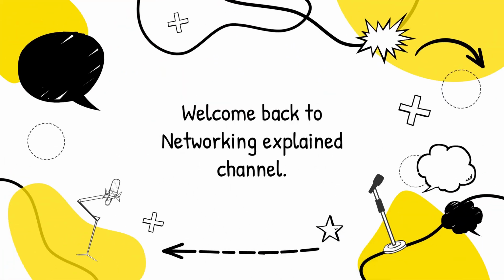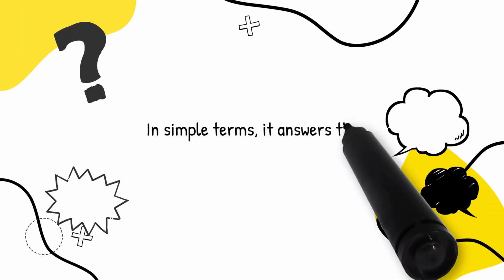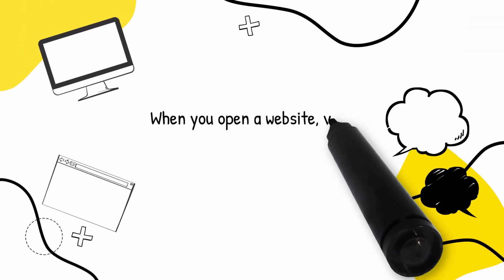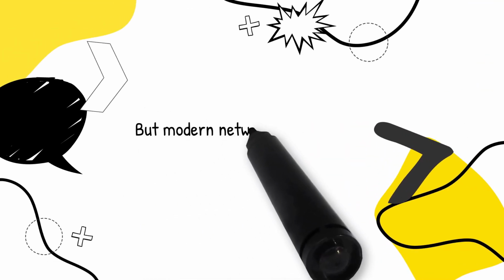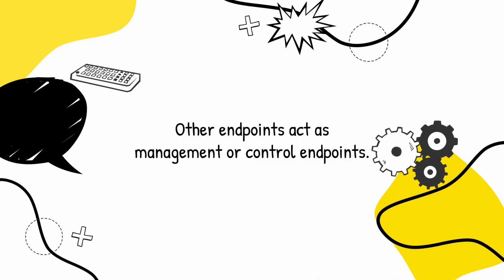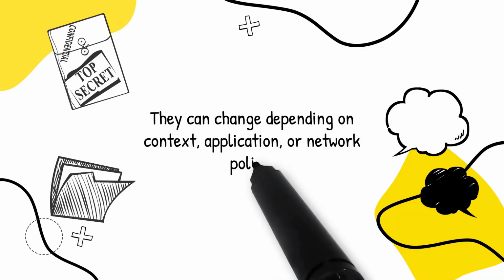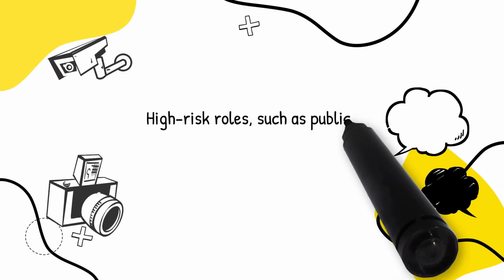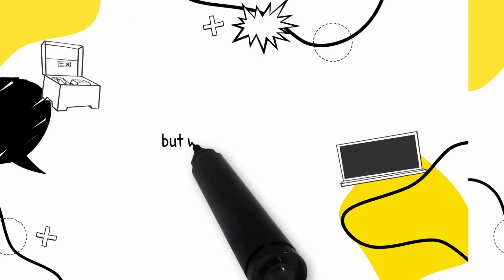Endpoint Roles | Network Behavior Explained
This video explains endpoint roles in networking and how different endpoint roles shape network behavior.

We cover how endpoints act as clients, servers, and specialized systems, how roles influence traffic patterns, security decisions, and access control, and why understanding endpoint roles is essential for designing and operating modern networks.

Topics include client and server roles, hybrid endpoints, role-based network behavior, and the relationship between endpoint roles and security architecture.